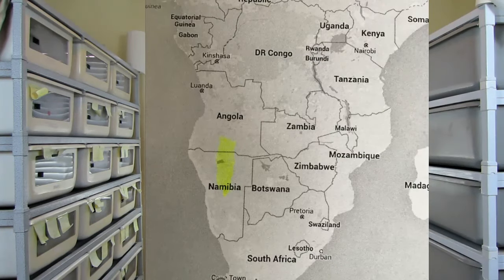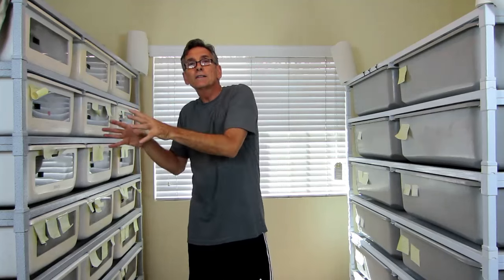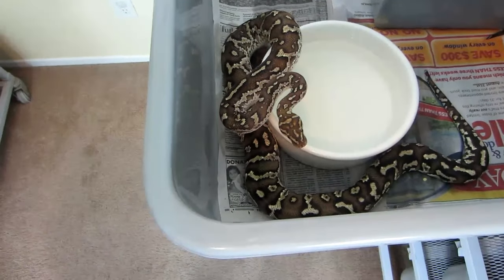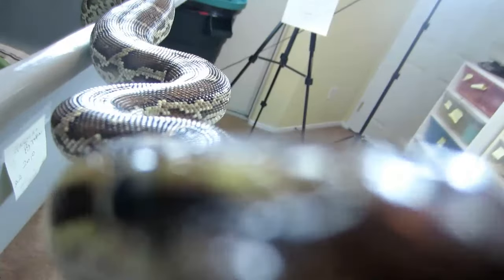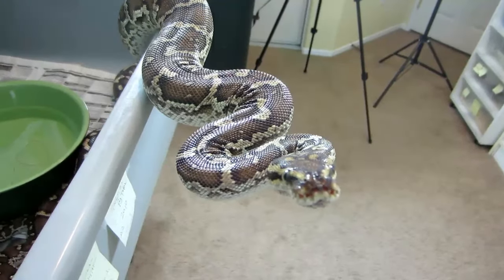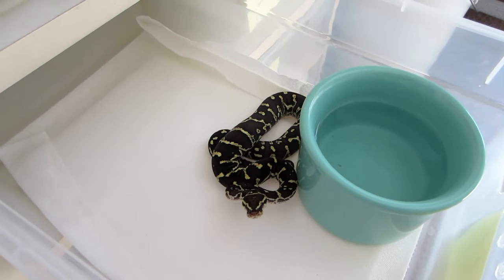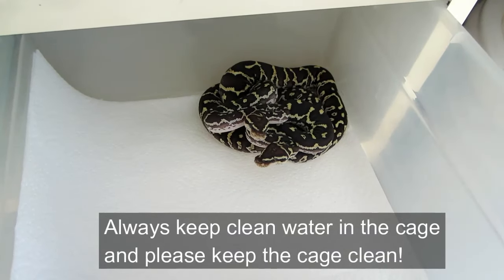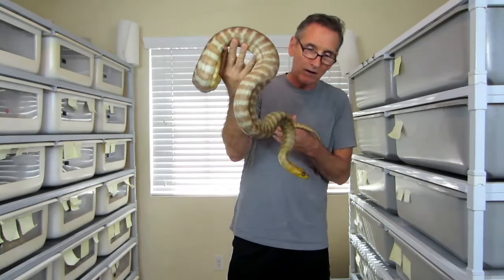Angolan Pythons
The "Angolan Pythons" video is the first of an educational series on the husbandry and breeding of various snake species.  Discover the beautiful, unique and curious dwarf python, the Angolan Python.